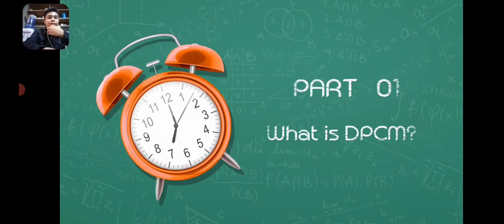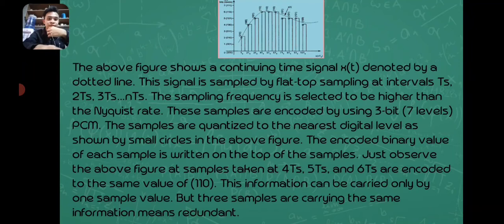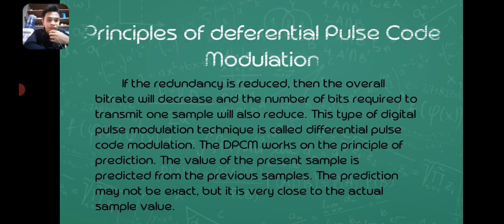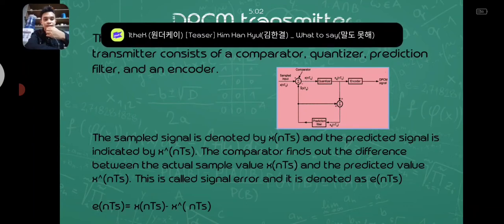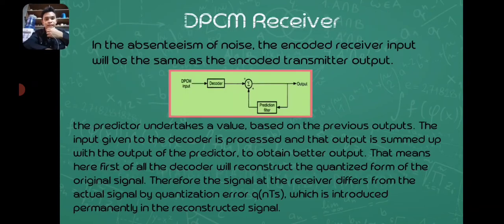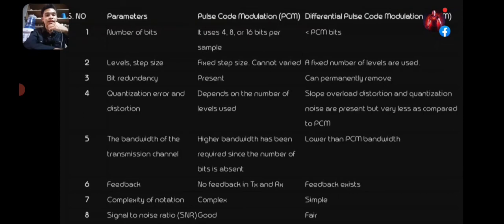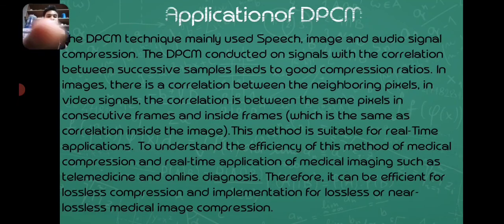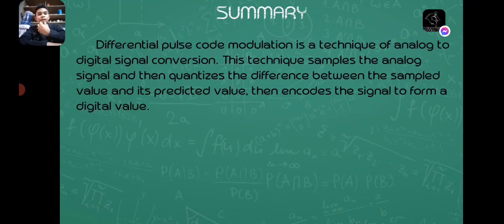ECE23 - PERFORMANCE TASK #4